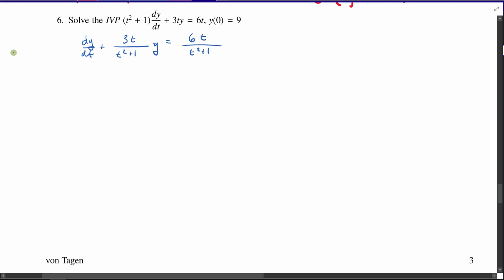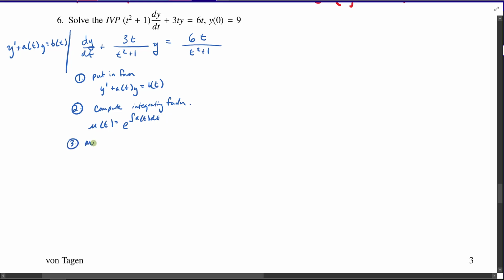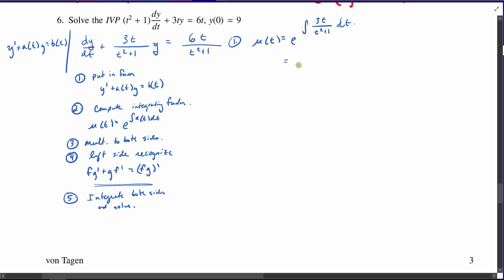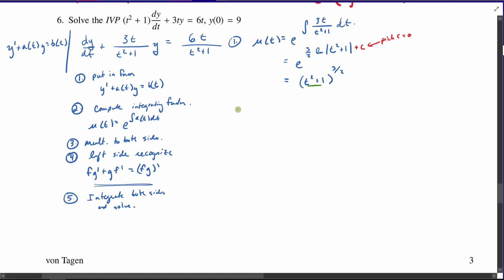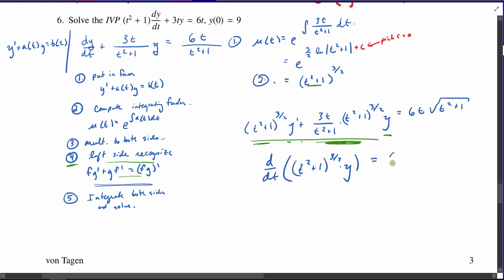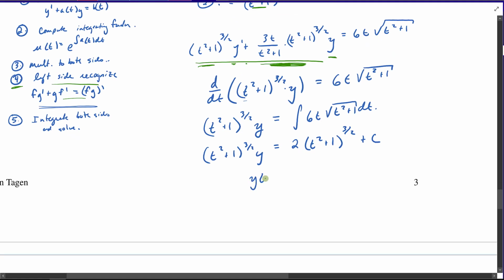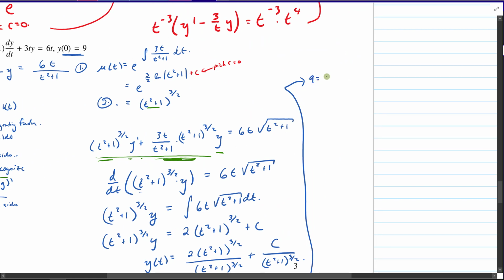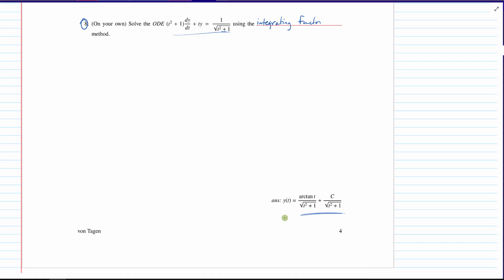Integrating Factor Part 2